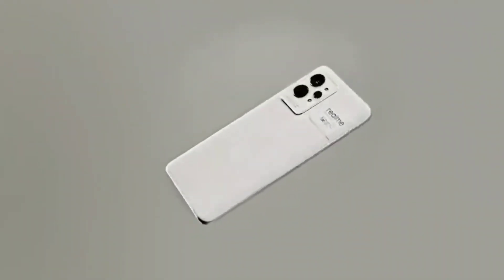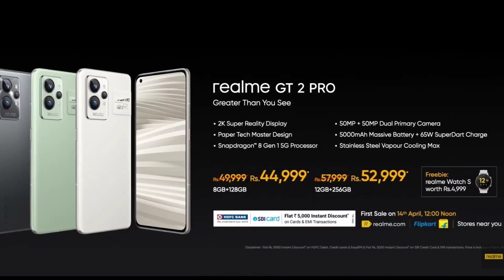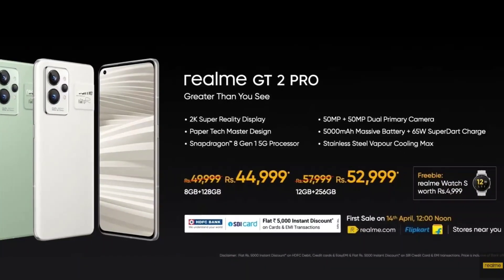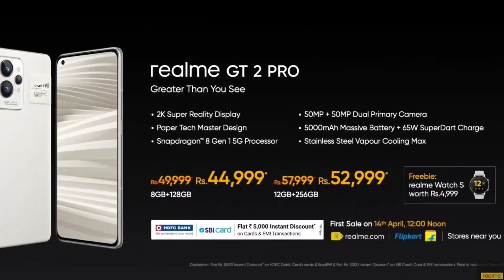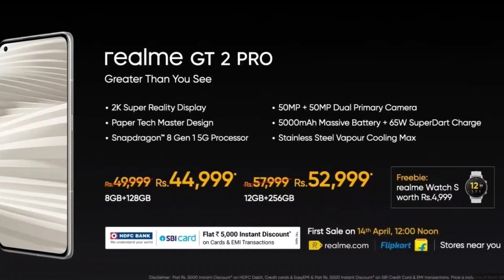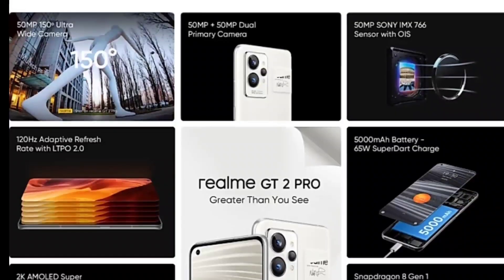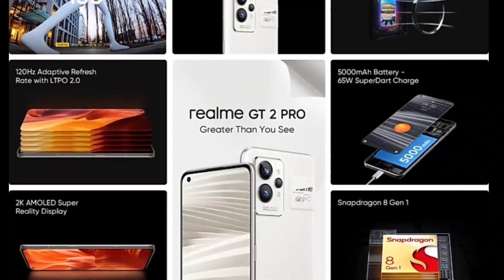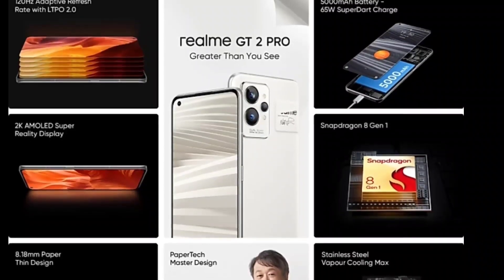Realme GT 2 Pro Price details & Offers in 1st Sale OMG Deal But..